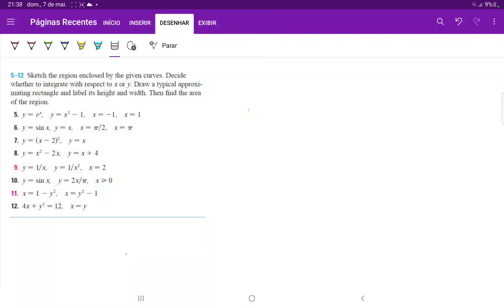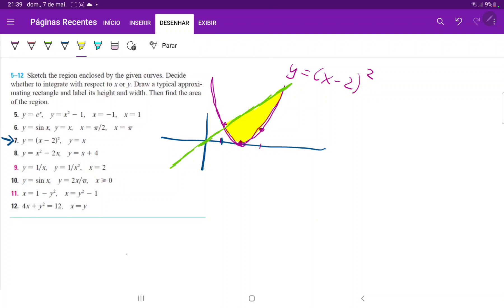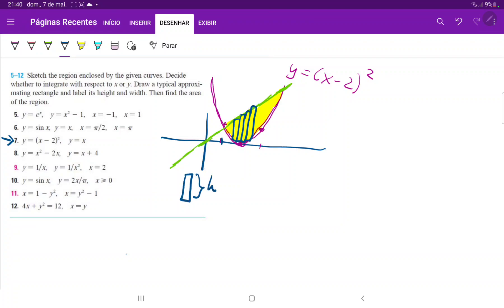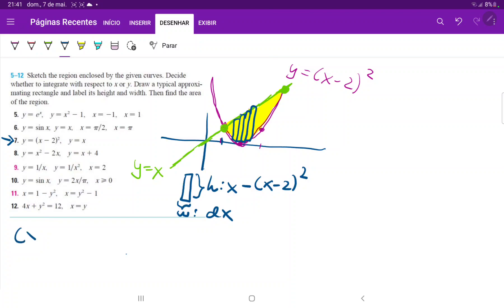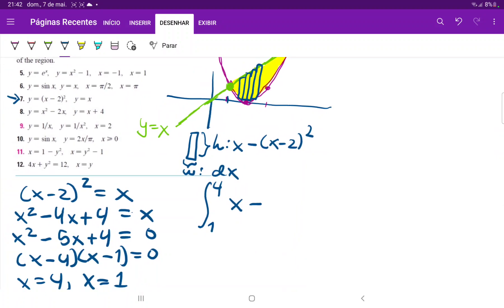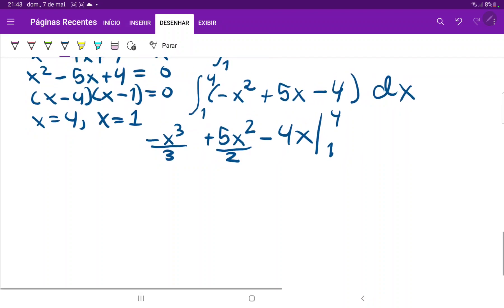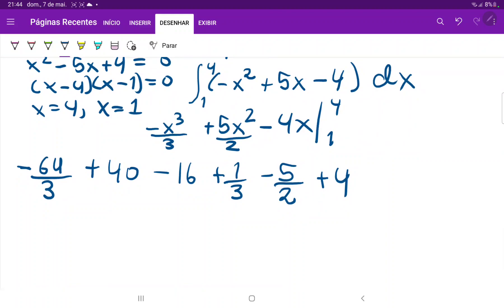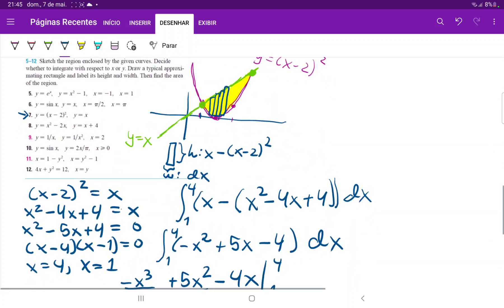6.1.7 Sketch the region. Decide whether to integrate with respect to x or y. y = (x - 2)^2, y = x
Problem 6.1.7 From James Stewart's Single Variable Calculus - Early Transcendentals 7th edition
from chapter 6, applications of integration - areas between curves.

Sketch the region enclosed by the given curves. Decide whether to integrate with respect to x or y. Draw a typical approximating rectangle and label its height and width. Then find the area
of the region. y = (x - 2)^2,  y = x